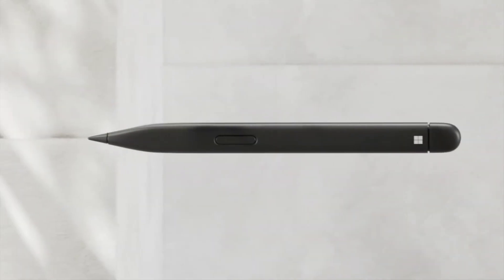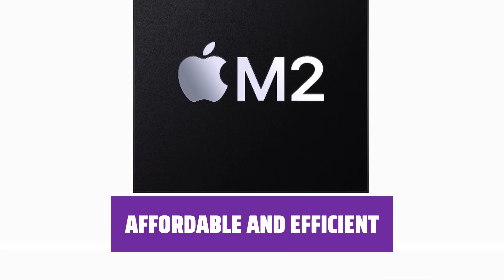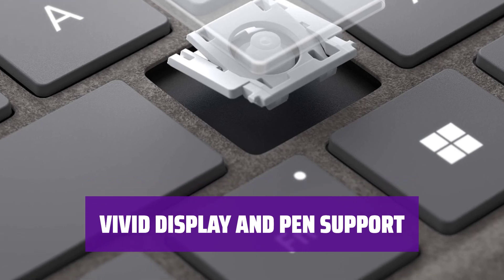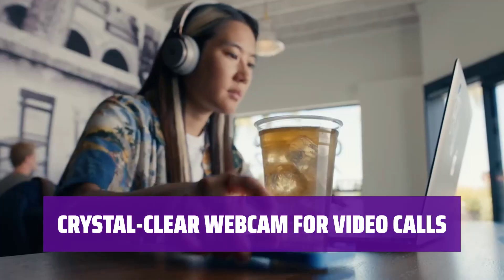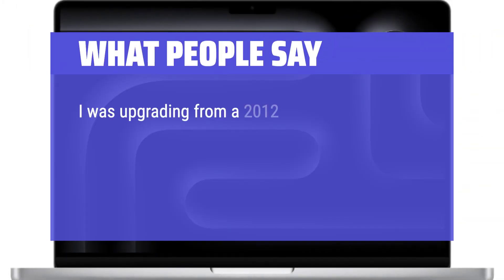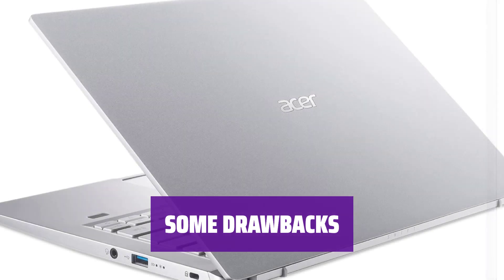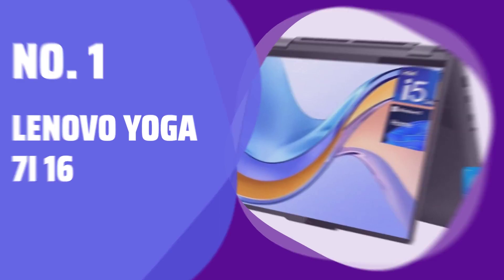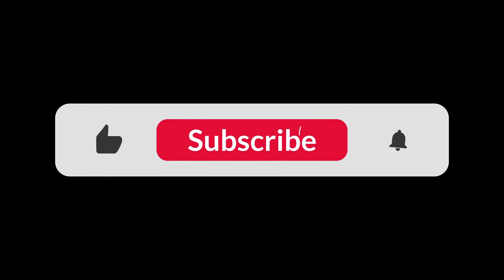The Best Laptops For Working From Home - Winter 2024 in 2024 - Must Watch Before Buying!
The Best  Laptops For Working From Home - Winter 2024 Shown in This Video:
5. ►Apple MacBook Air 15
4. ►Surface Pro 8 (2021)
3. ►Apple MacBook Pro 14
2. ►Acer Swift 3 14
1. ►Lenovo Yoga 7i 16

Table of Contents:
0:00​​​ - Introduction
00:37 - APPLE MACBOOK AIR 15
02:14 - SURFACE PRO 8 (2021)
03:28 - APPLE MACBOOK PRO 14
05:30 - ACER SWIFT 3 14
07:50 - LENOVO YOGA 7I 16

The best Laptops For Working From Home is probably one of the most crucial decisions you'll make to enhance your productivity and efficiency.

► TOP PICKS NOW is a participant in the Amazon Services LLC Associates Program, an affiliate advertising program designed to provide a means for sites to earn advertising fees by advertising and linking to Amazon.com. As an Amazon Associate, I earn from qualifying purchases.
14be